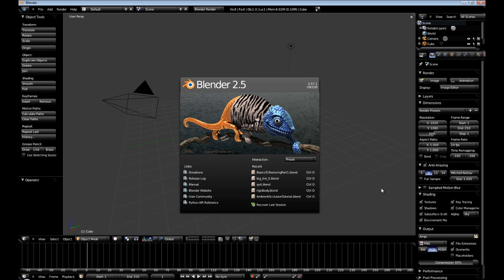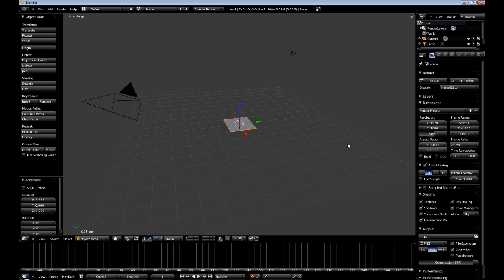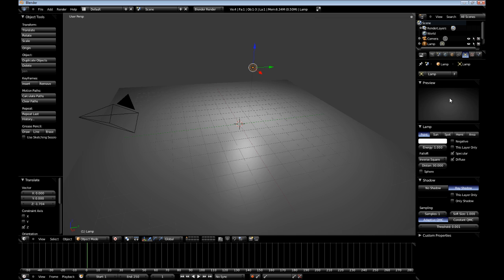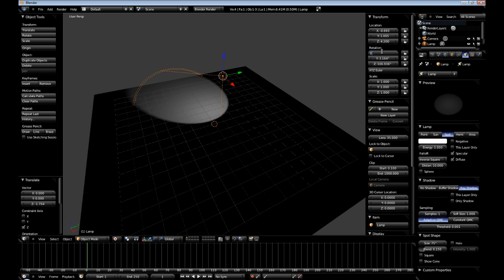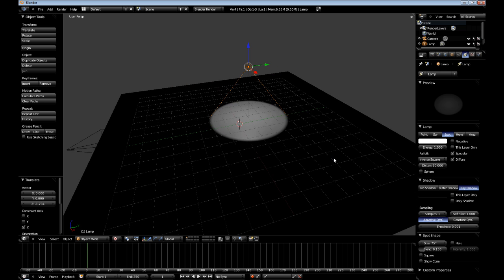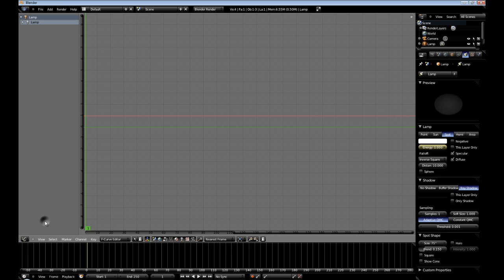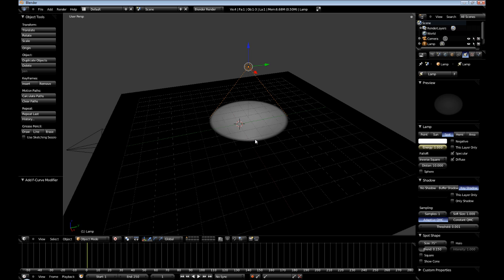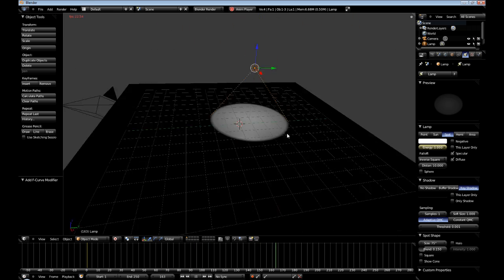Blender Light Flickering Tutorial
In this tutorial we will quickly look at creating a simple light flicker using Fcurve and the noise modifier.